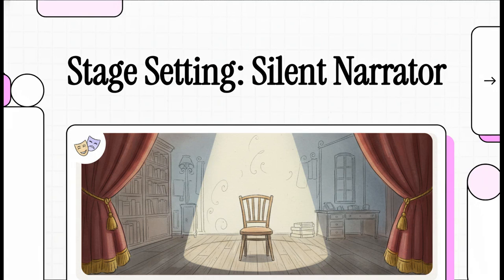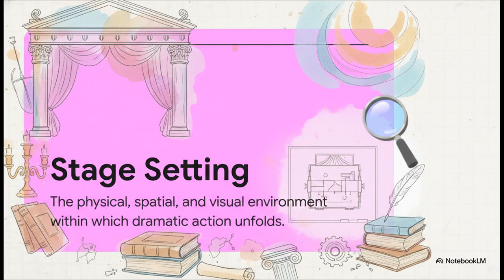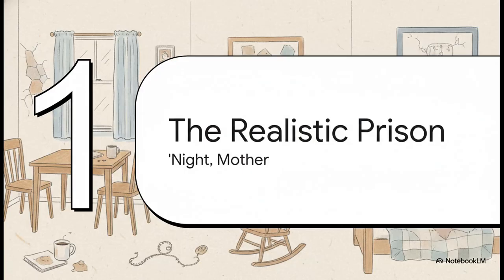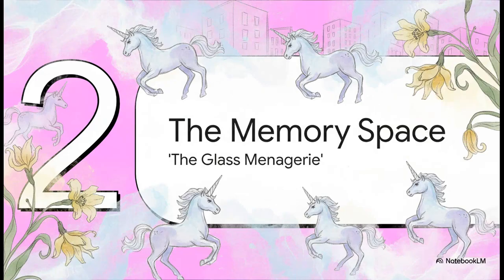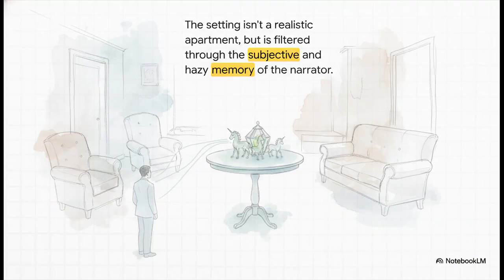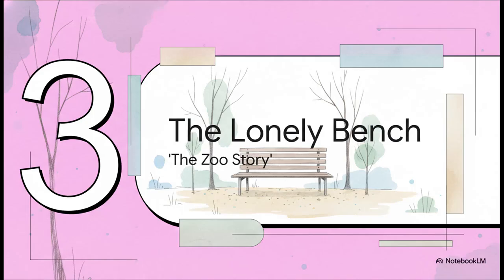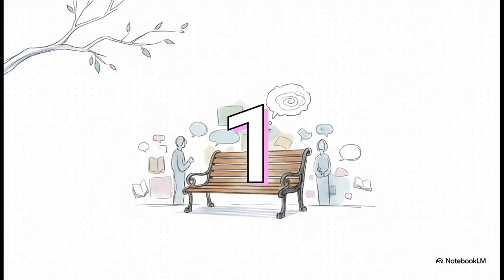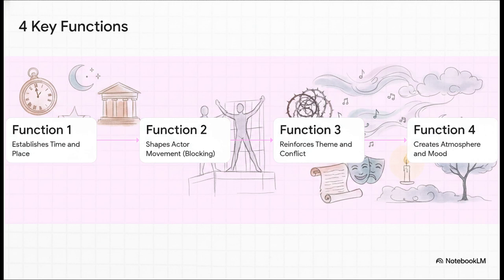Stage Setting Silent Narrator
Stage Setting, Lighting, and Backdrops together shape the visual environment of a play by creating place, mood, and atmosphere. They support the dramatic action through scenery, spatial design, light, color, and background visuals, helping the audience interpret time, setting, and emotional tone while enhancing the overall theatrical impact.